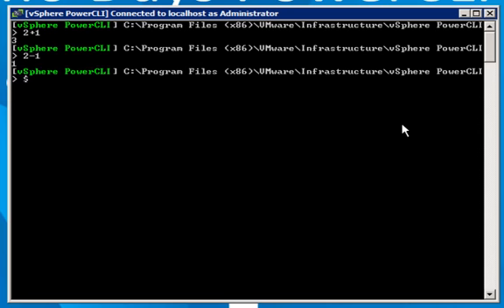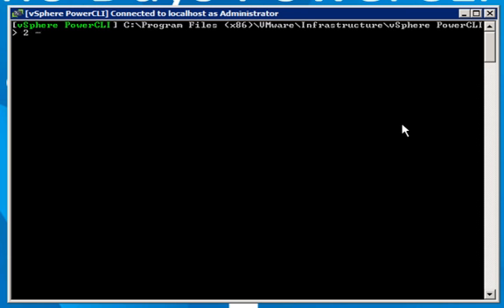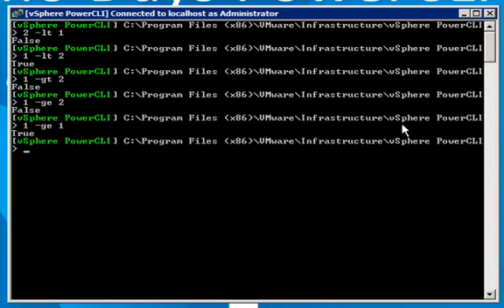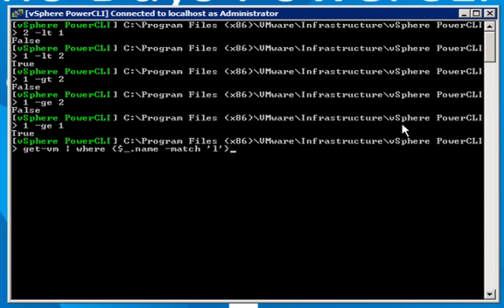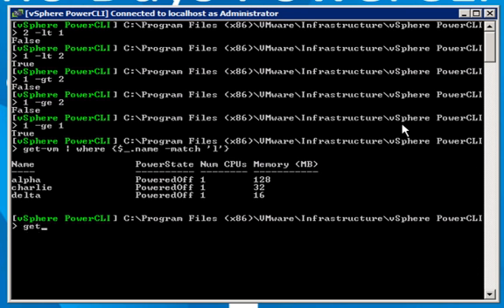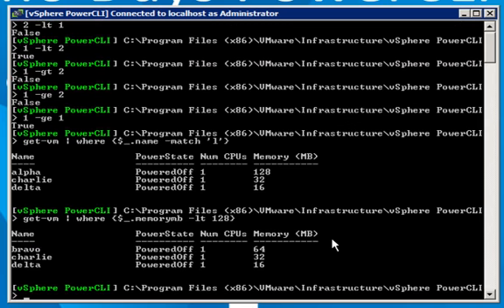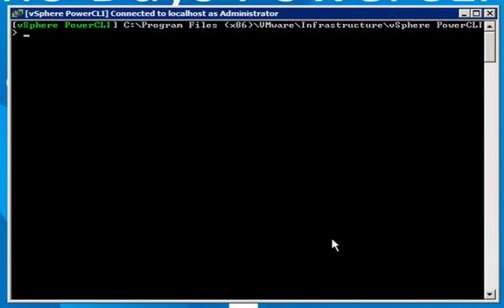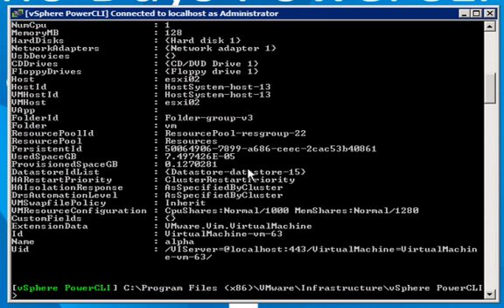Exercise 06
Operators